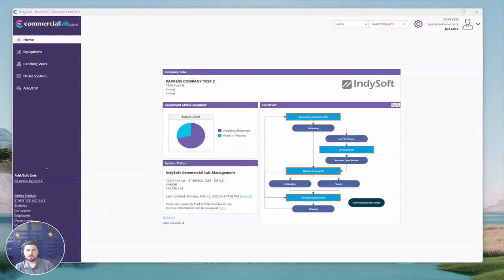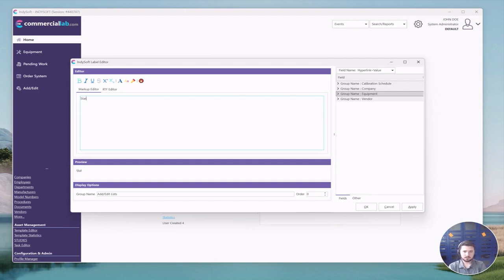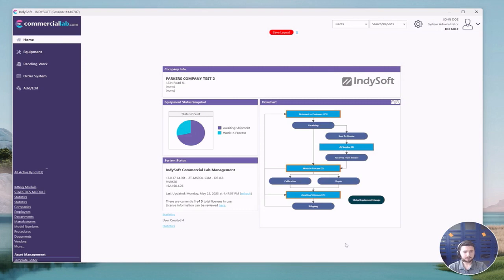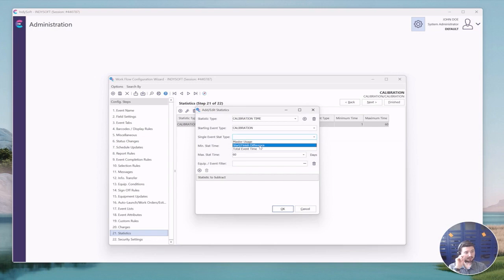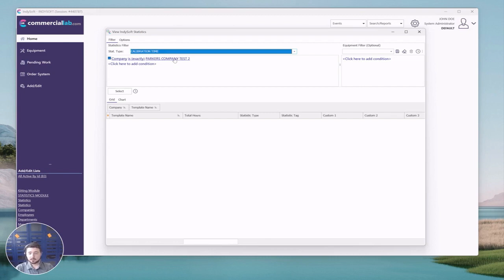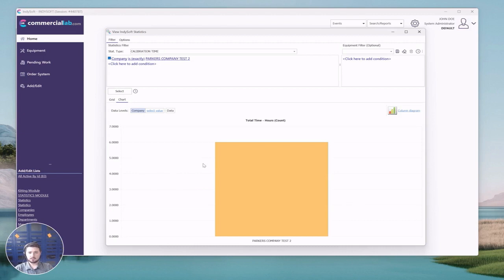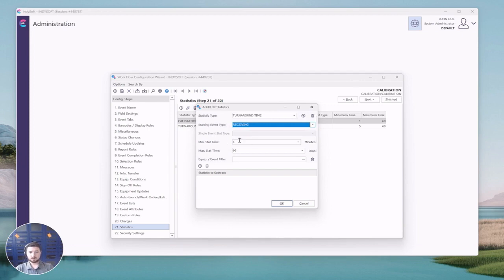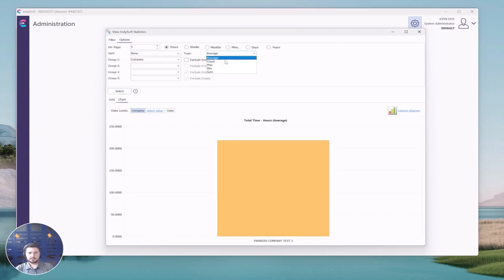Tip Tuesday - Statistics Module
This week Parker shows you how to access the Statistics Module in Version 13 and add shortcuts to multiple places within the software.  He then goes through the basics of creating and viewing KPIs utilizing the Statistics Module.  Watch Now!